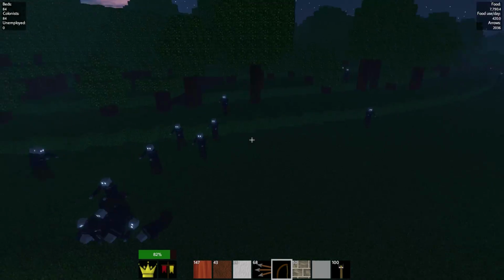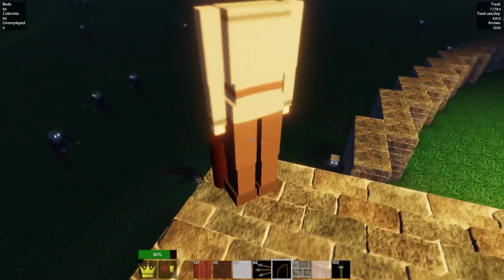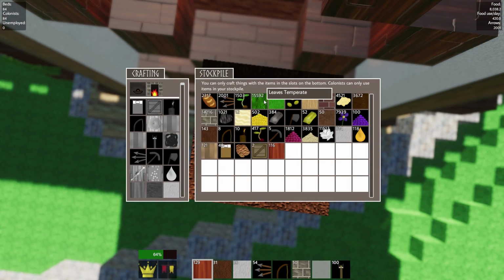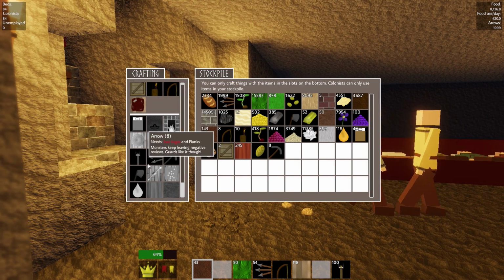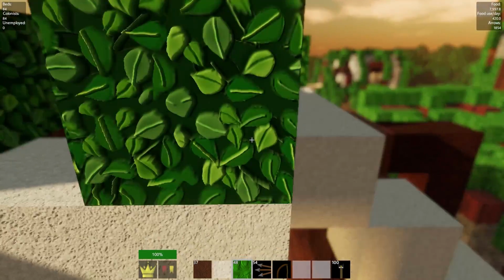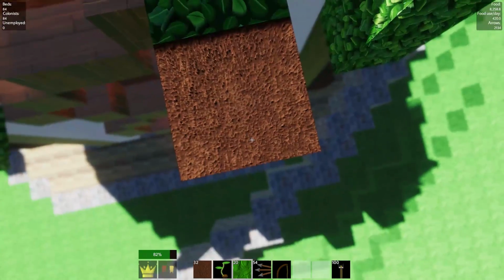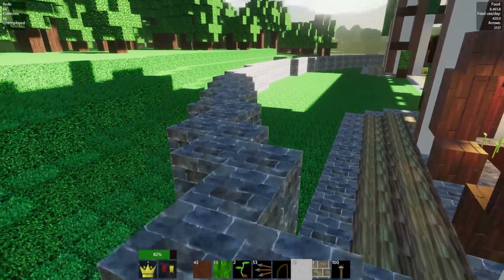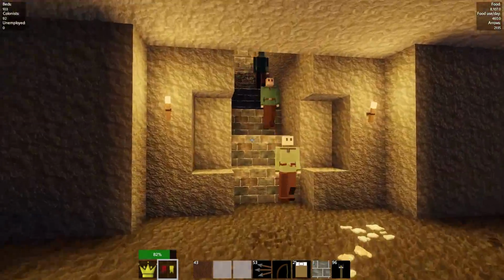Colony Survival Lets Play : New Blocks & Castle Stronghold! - Colony Survival Gameplay EP6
Colony Survival!  Today, we complete our Fortress Towers and show off the stronghold.  Then we check out he new blocks and Berry Farmers!